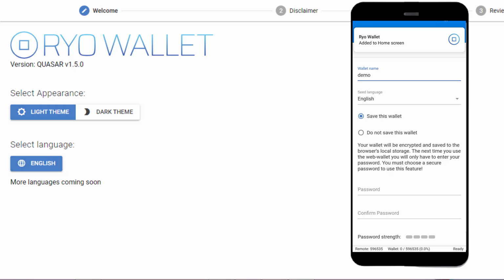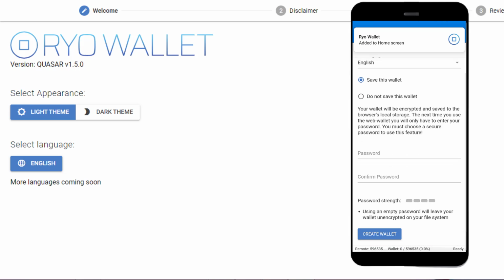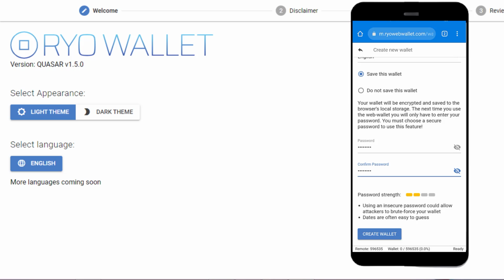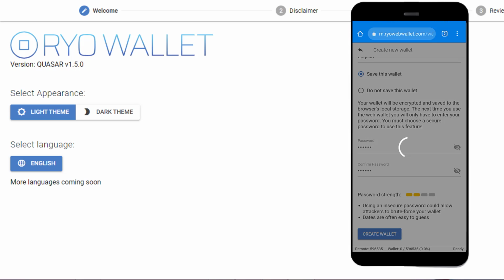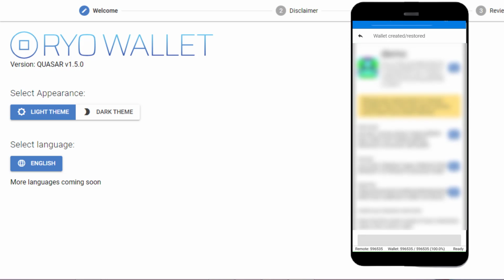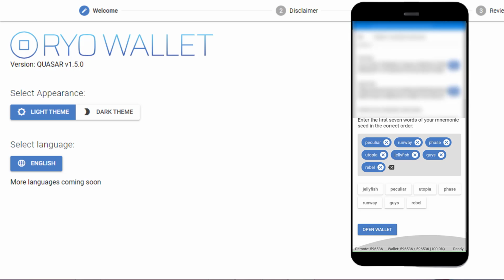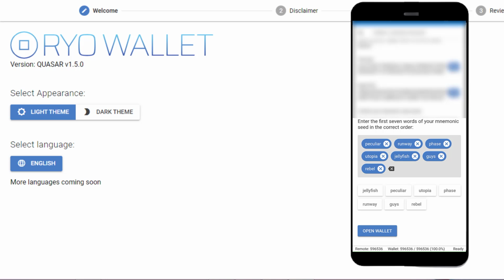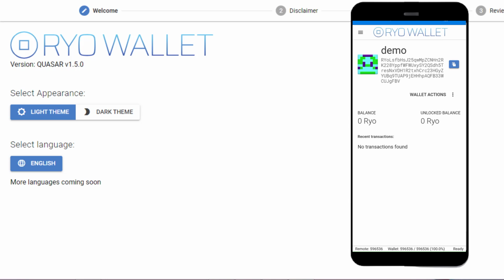Tutorial 3: How to Use RYO Wallet QUASAR on Mobile Devices | RYO-currency - Privacy for eveRYOne!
How to Use RYO Wallet QUASAR on Android or iOS Mobile Devices | RYO-currency - Privacy for eveRYOne!